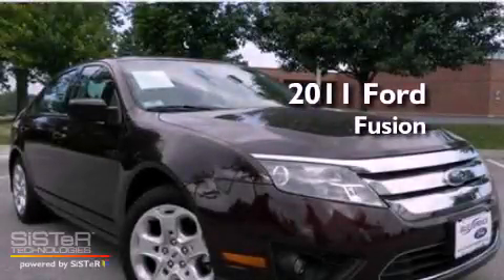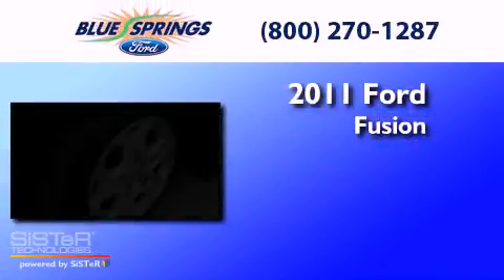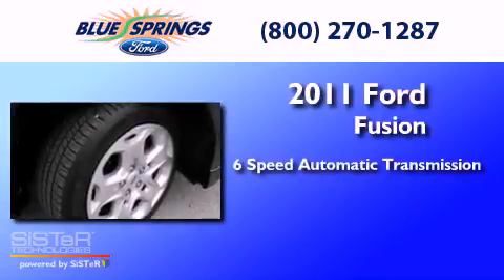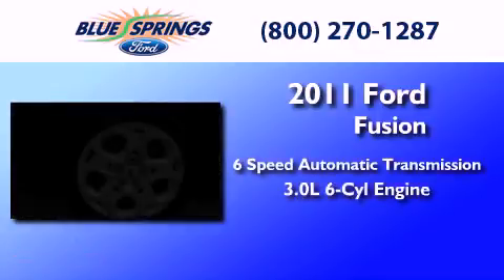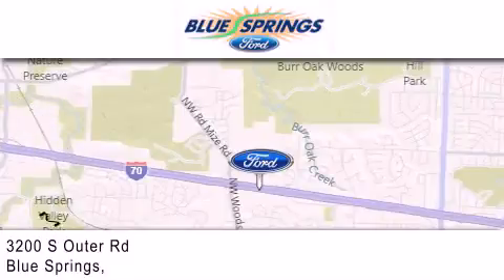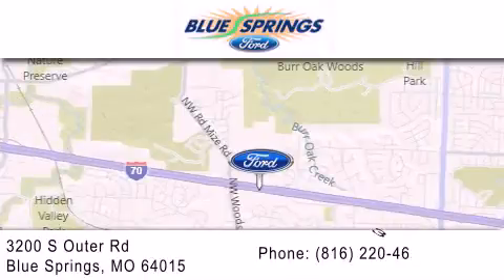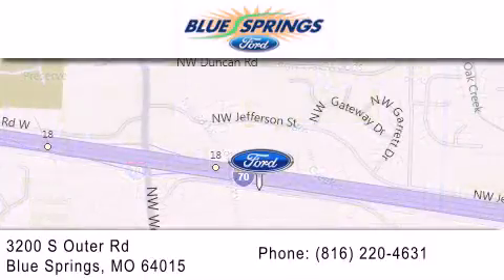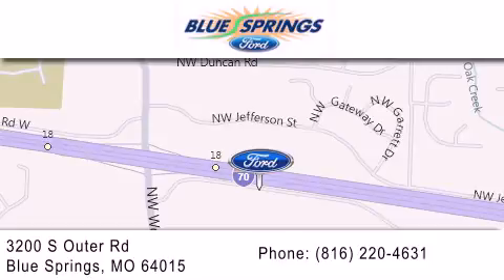2011 FORD FUSION Blue Springs MO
Year : 2011
 Make : FORD
 Model : FUSION
 Engine : 3.0L V6
 Trans . : AUTO 6SPD

 Miles : 27,906

 Stock : F2262A